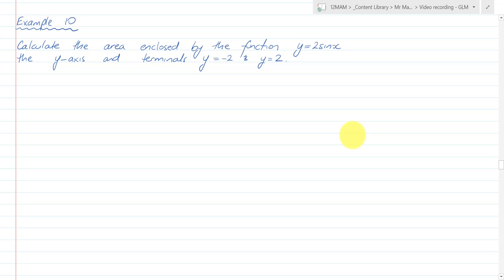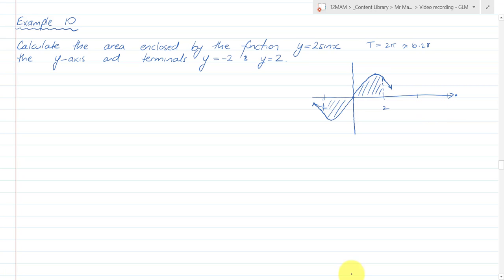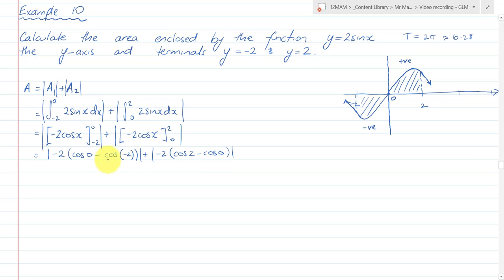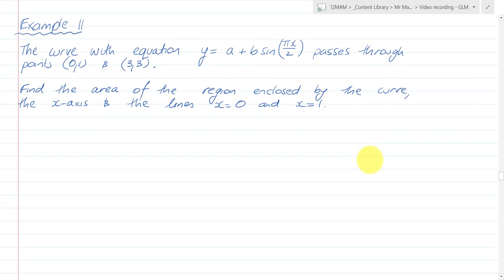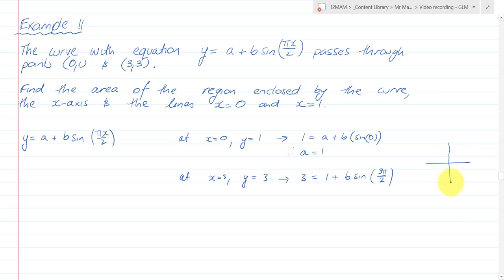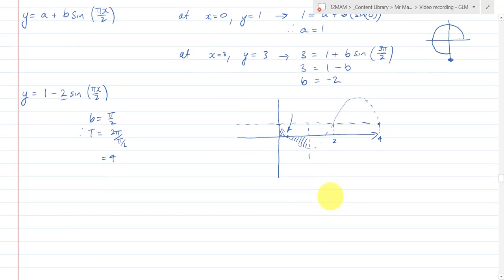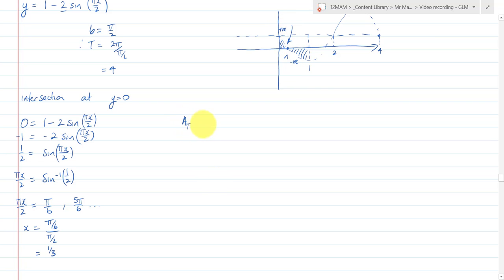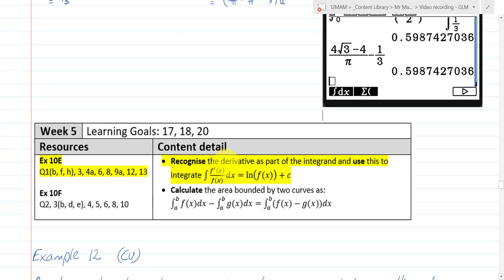Mathematical Methods - U3T3 - Definite integration video 7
In this video we consider a further example of definite integration.